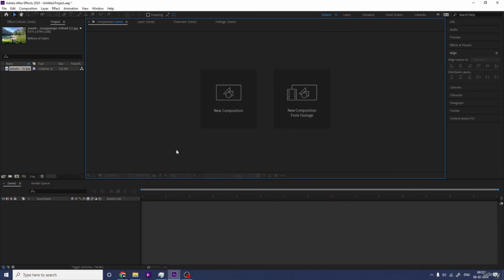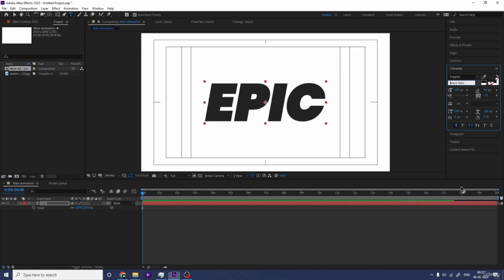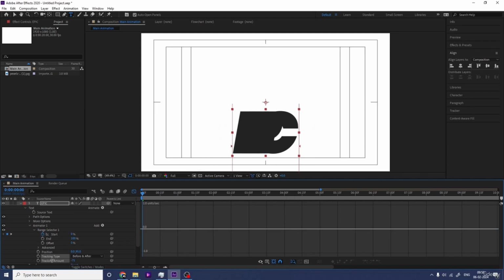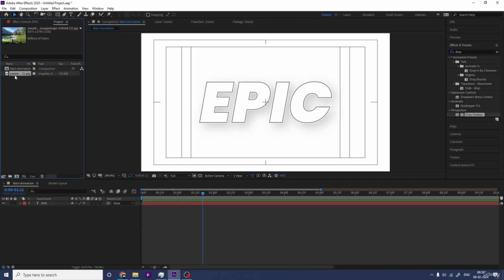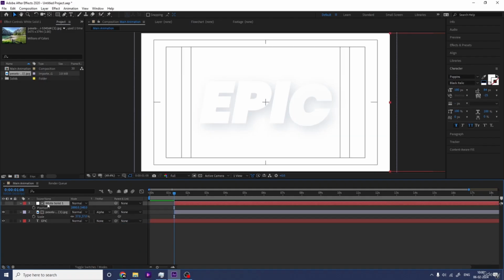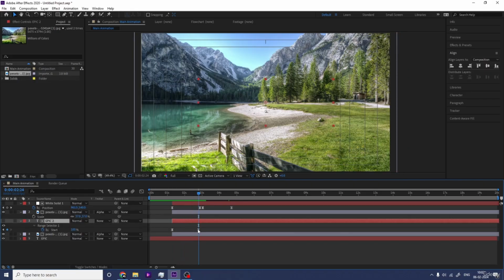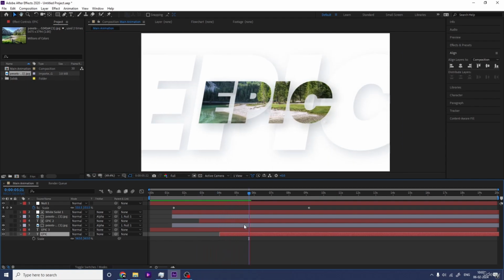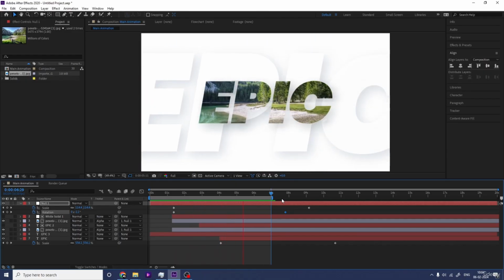Title Animation 03 Part 1 🔥 Create Epic Titles in After Effects | Motion Graphics Masterclass EP 27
🎬 TITLE ANIMATION 03 — PART 1 | ADOBE AFTER EFFECTS

Welcome to Episode 27 of the Motion Graphics Masterclass in Adobe After Effects and Chapter 5 — Title Animations!

In this lesson, we begin creating Title Animation 03 and explore how to transform ordinary text into an engaging, professional motion-graphics title using Adobe After Effects.

✨ In this episode, you’ll learn:
• How to build a professional title-animation composition
• Text positioning and animation techniques
• Working with keyframes
• Creating smooth title movement
• Timing and spacing your animation
• Using motion blur for professional results
• Building layered typography
• Creating clean and engaging motion
• Developing a professional title-animation workflow

This is Part 1 of Title Animation 03, where we build the foundation of the effect before developing it further in the next part.

🎯 Perfect for:
After Effects beginners, motion-graphics students, video editors, content creators, graphic designers, and anyone who wants to master professional title and typography animation.

📚 COURSE:
Motion Graphics Masterclass in Adobe After Effects

📖 CHAPTER 5:
Title Animations

🎬 EPISODE 27:
Title Animation 03 — Part 1

Continue following the complete masterclass episode by episode to develop practical Adobe After Effects and professional motion-design skills.